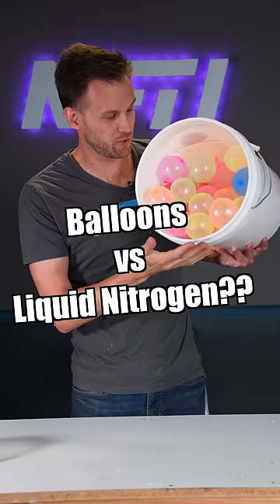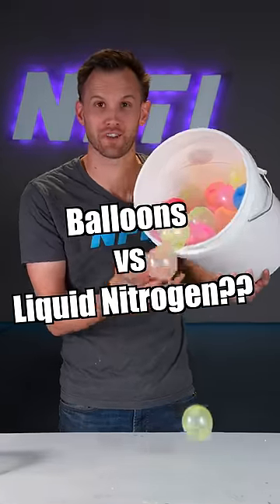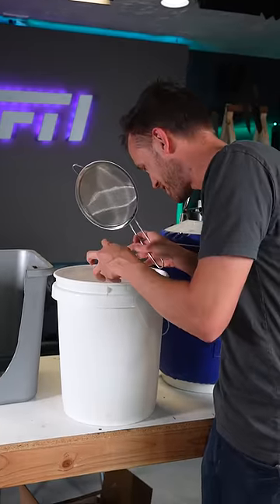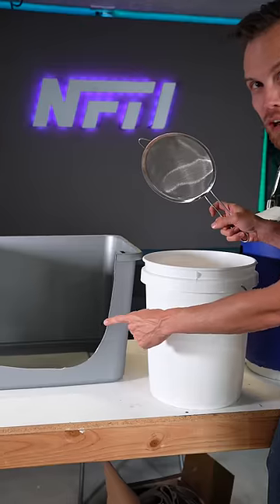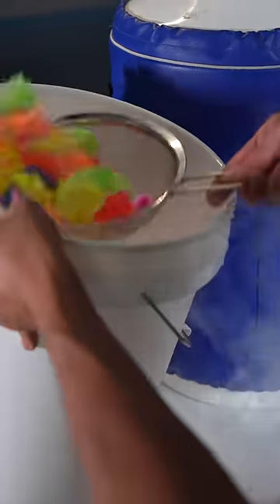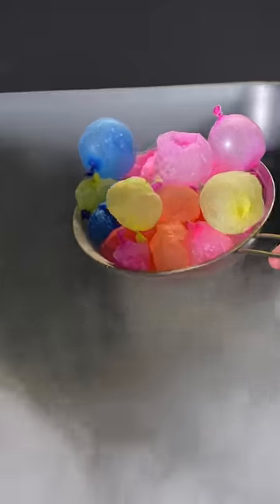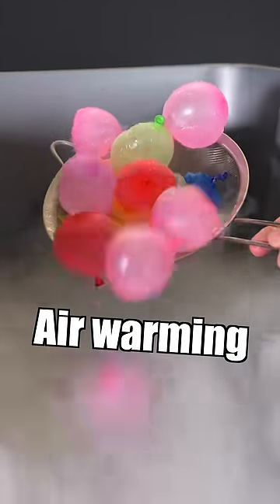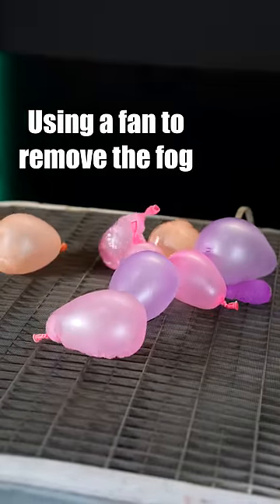Balloons in Liquid Nitrogen are Crazy!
Follow for more fun stuff!